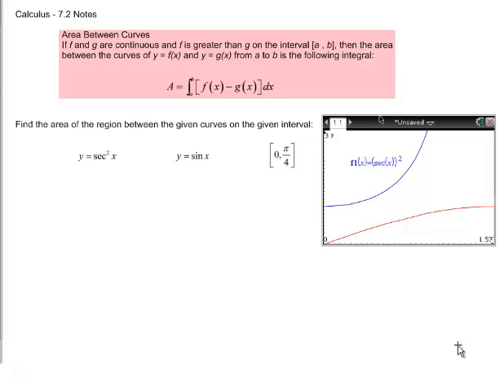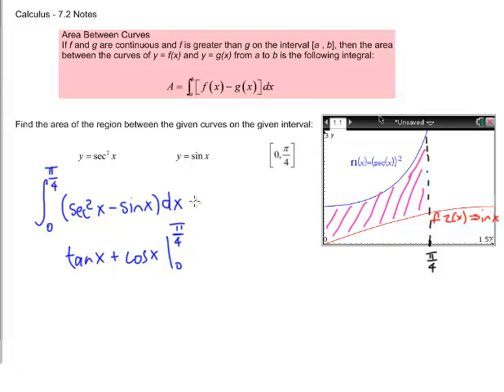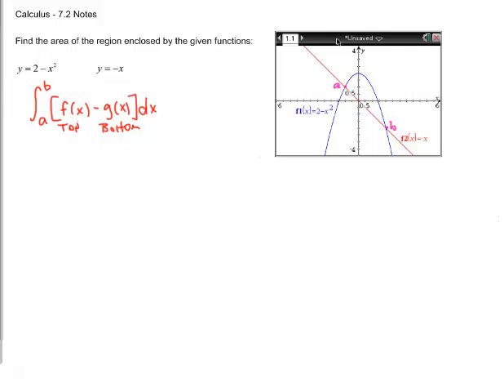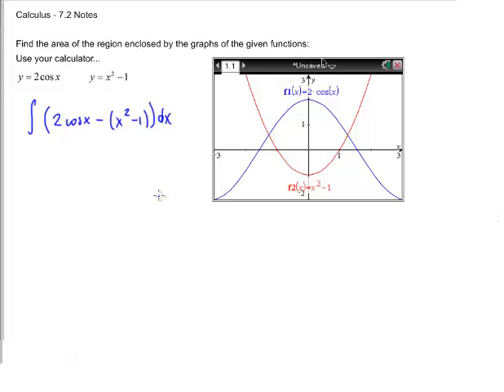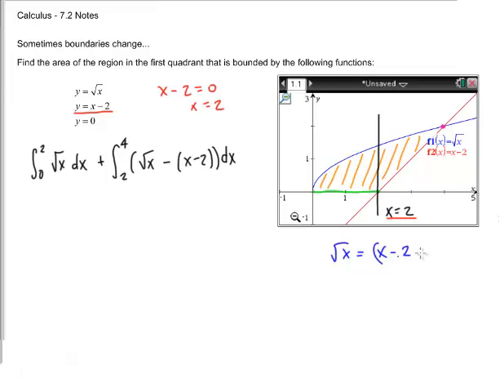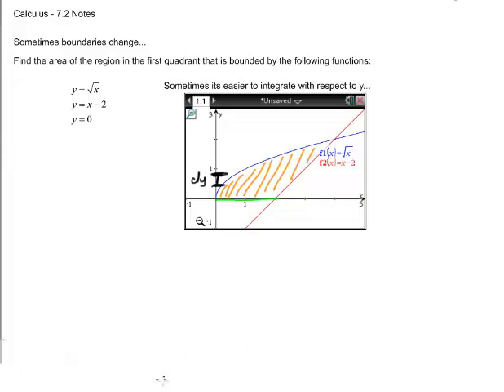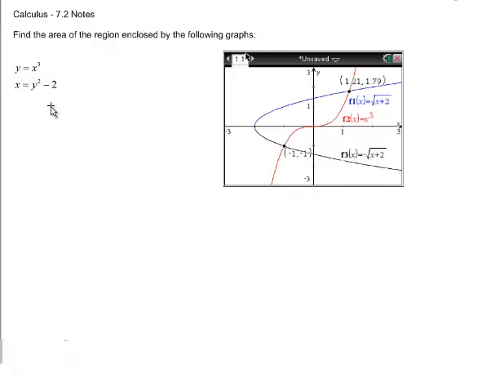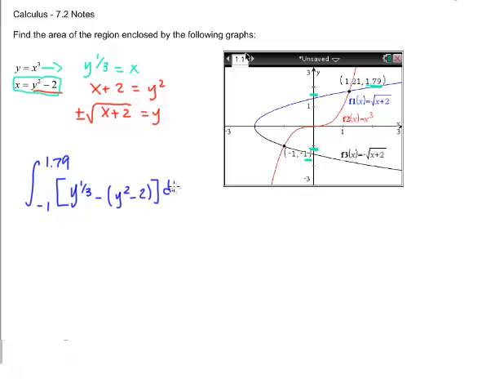Calculus - 7.2 Notes